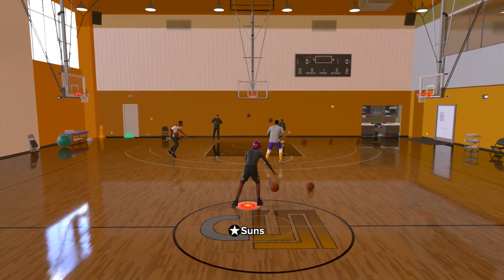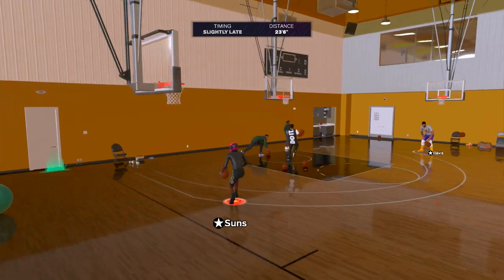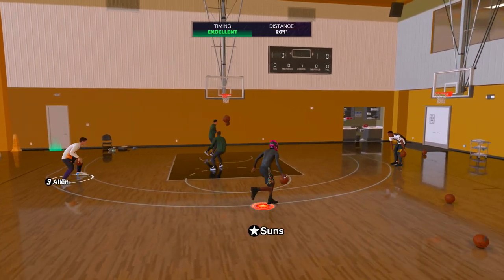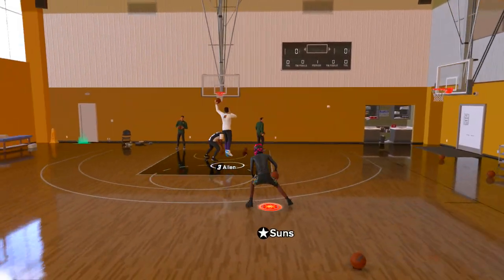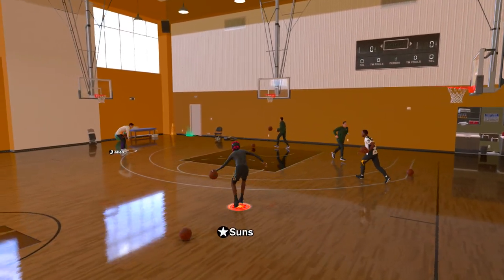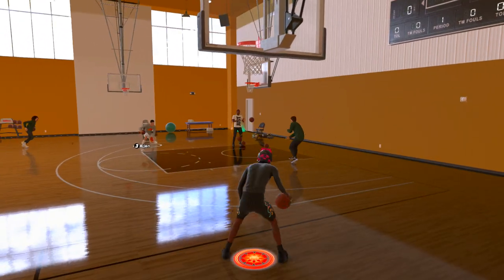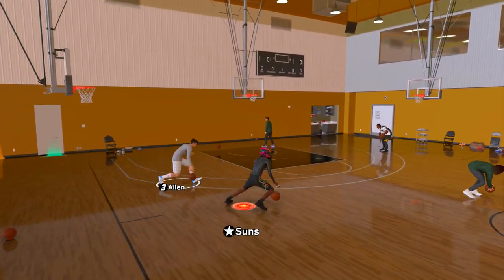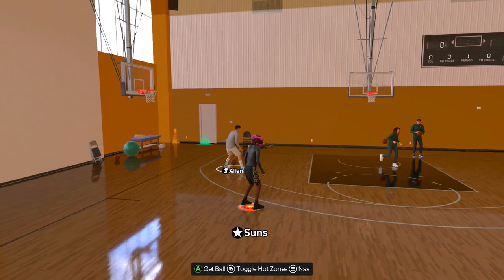*NEW* ESCAPE SPAM DRIBBLE MOVE IS TAKING OVER NBA 2K25! HOW TO DO THE ESCAPE SPAM ON NBA 2K25